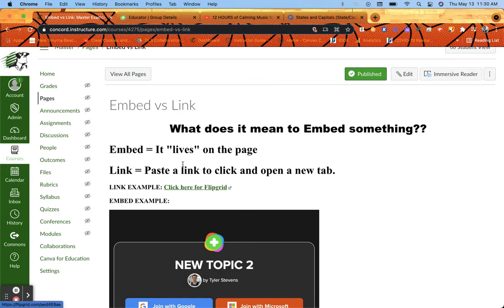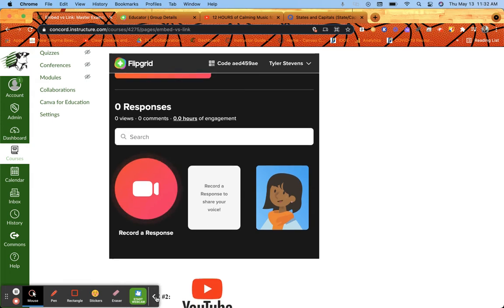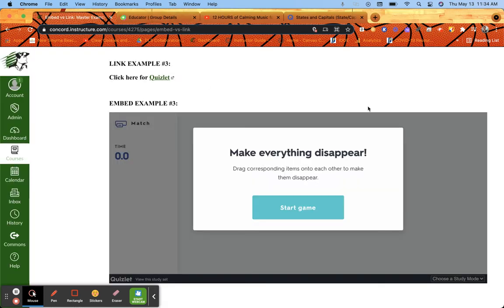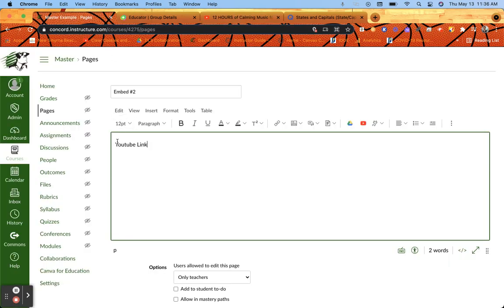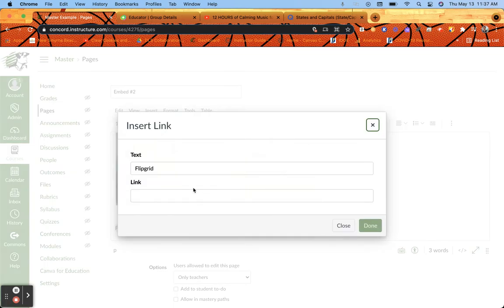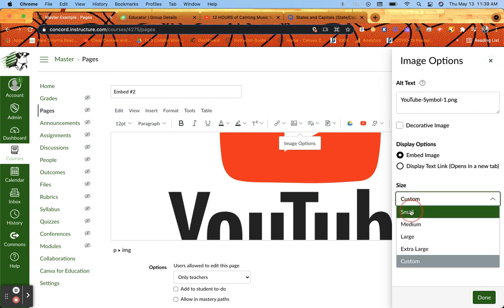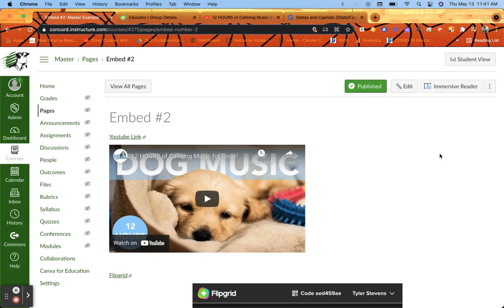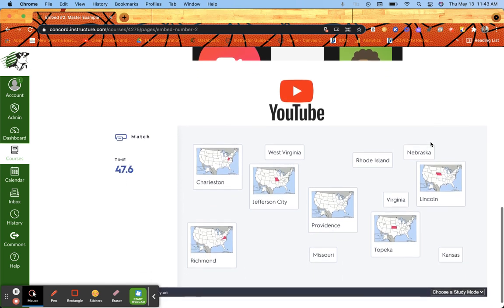What does it mean to Embed?